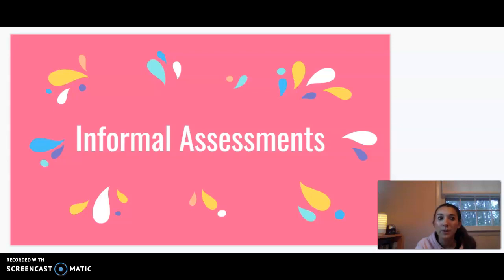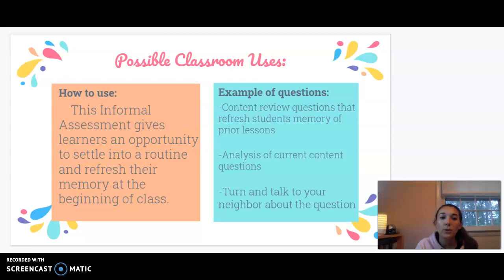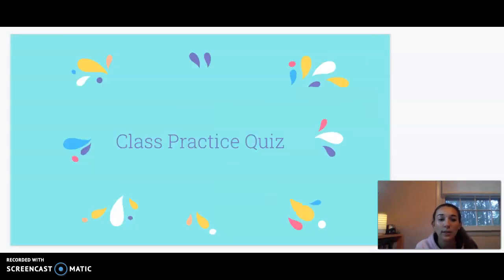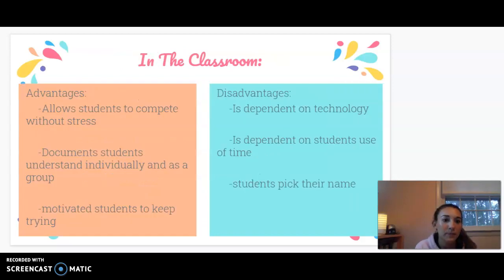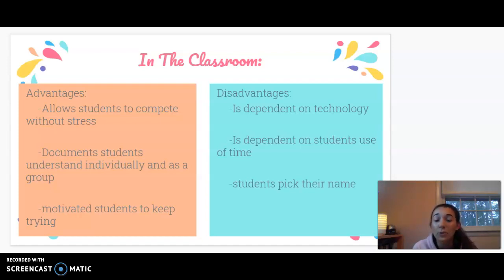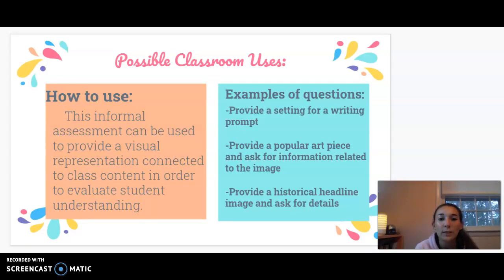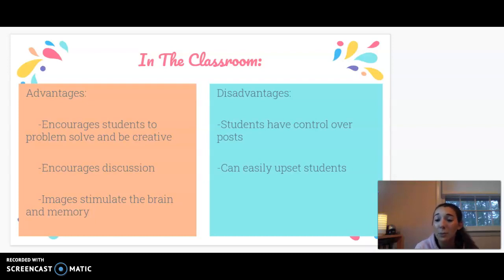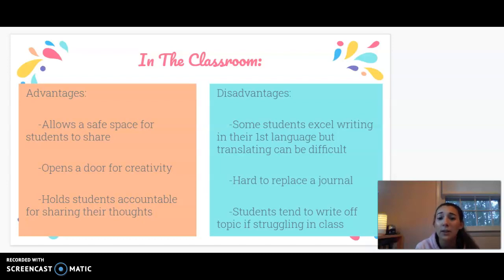Brenner_ Unit 3 Informal Assessments